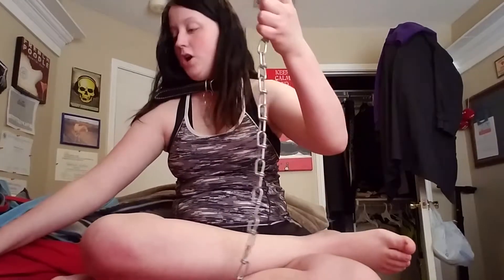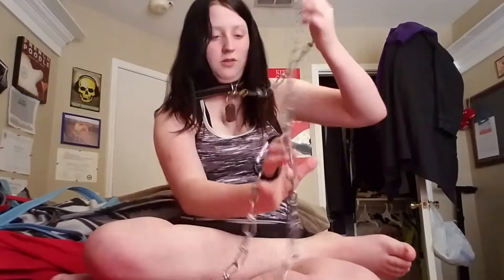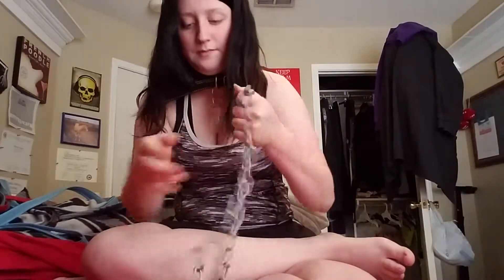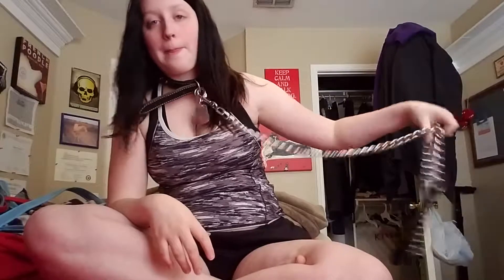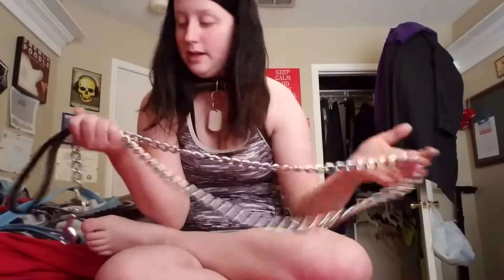Bad pup play collars